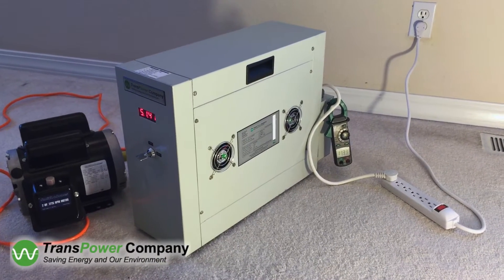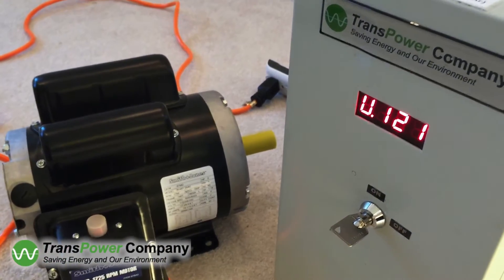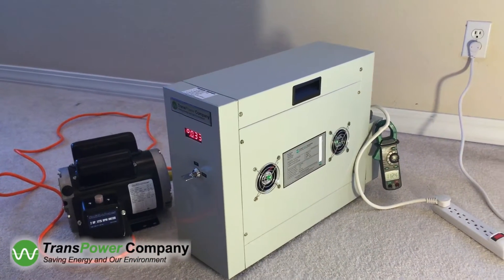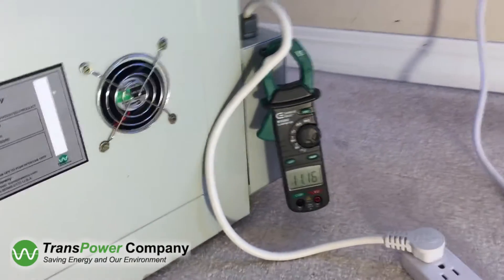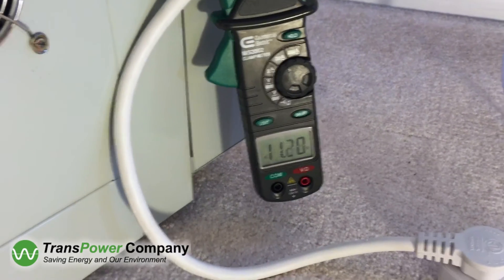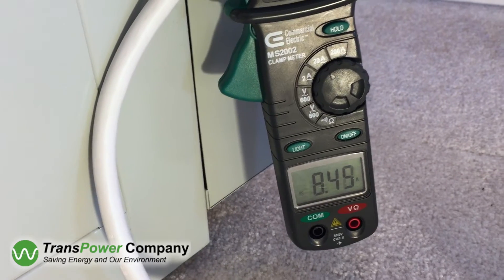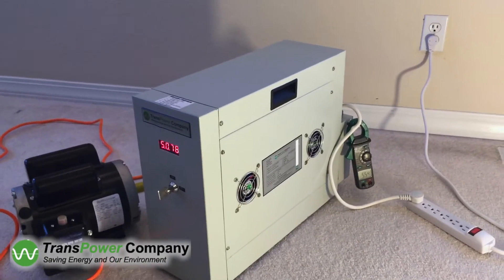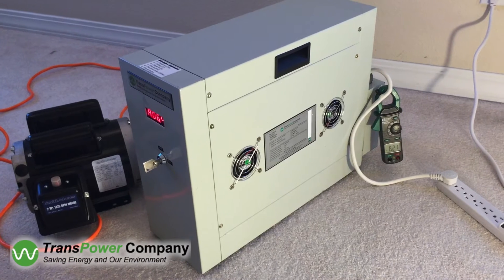MPTS (Maximum Power Transfer Solution) Product Demo-TransPowerCo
TransPower Company's MPTS (Maximum Power Transfer Solution) Product Demonstration.

**Best viewed on high volume due to motor noise-Video Transcript Below

Contact TransPower Company

Video Transcript:

Welcome

This is an energy savings demonstration using the Maximum Power Transfer Solution. The Device is also known as the MPTS unit.  MPTS is a next generation in power quality solution that decreases Current(Amps), KVA, Electrical Demand, and the Carbon Footprint without replacing or retrofitting inefficient mechanical and electrical equipment in buildings.

The load in this demonstration is a 208 slash 120 volt 2 HP - 19 Amp, 60 hertz motor.

This load can be any mechanical equipment such as RTU, Freezer, Vending Machine, a Pump Set or a Combination Load.

The power to the motor is connected through the MPTS unit.

There is no interruption to the power even when the MPTS unit KEY SWITCH is OFF.

With the MPTS unit switched OFF, the Motor is drawing around 11 amps.

Now, let’s turn the MPTS unit Key Switch position to ON.

You can see the amps start decreasing.

Within seconds, the amps consumption falls below 6 Amps.

The KVA drops from 1.4 to 0.60.

The KVAR drops significantly, and the Power Factor improves values better than 0.95 (95%).

Start using TransPower Company Solutions, solve electrical problems and decrease operating costs.

Please contact TransPower Company for more details.